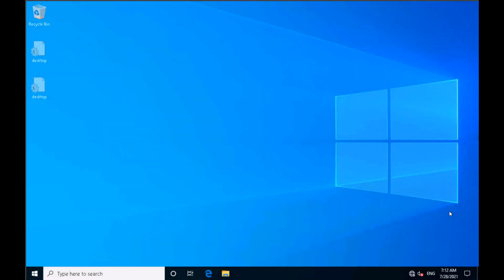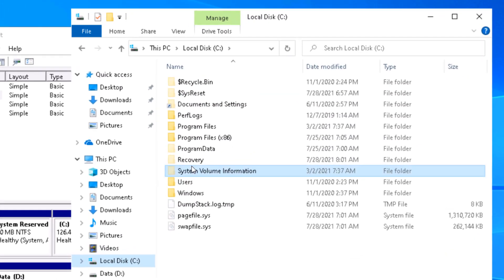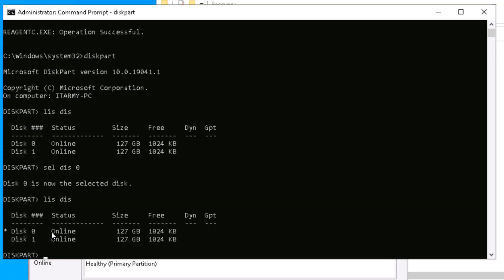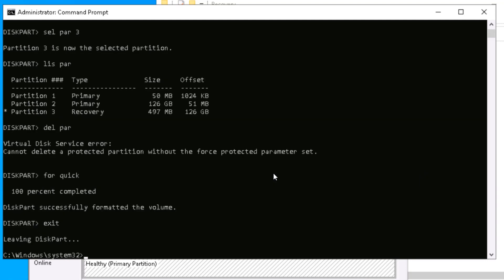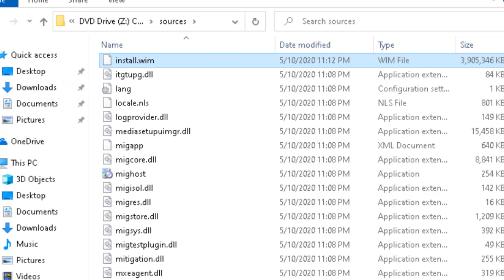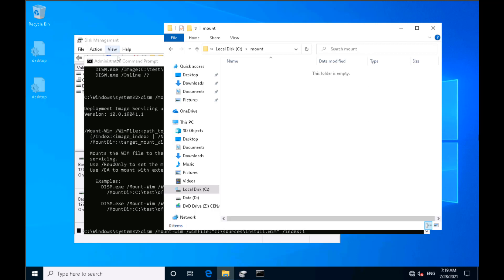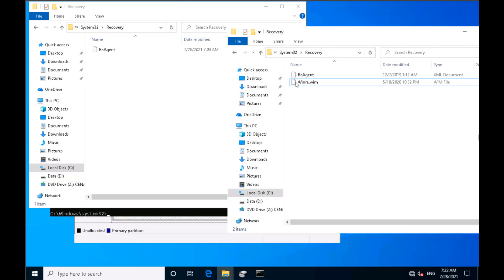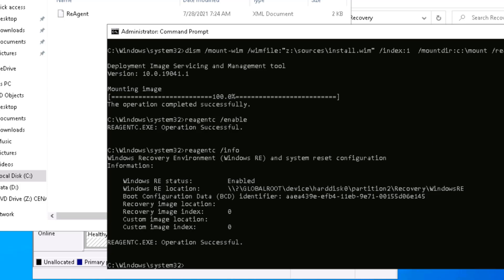REAGENTC.EXE: The Windows RE image was not found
In this video I am going to show you the steps to restore the recovery partition and fix the reagentc error that says "The Windows RE image was not found"